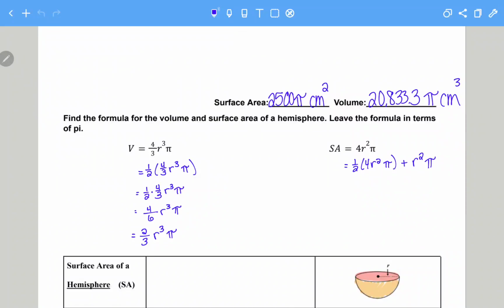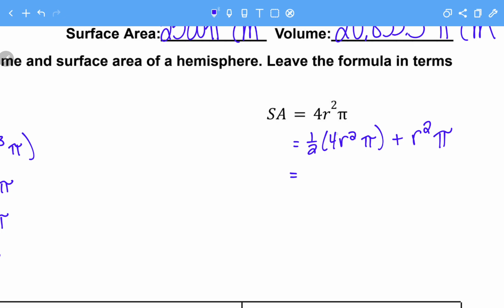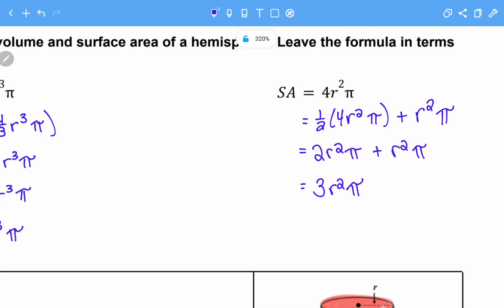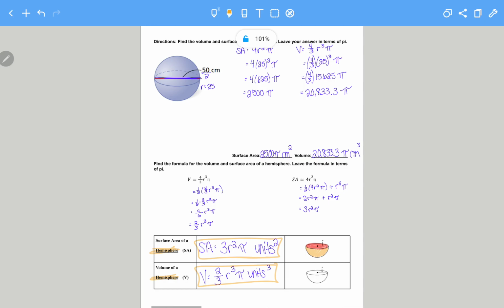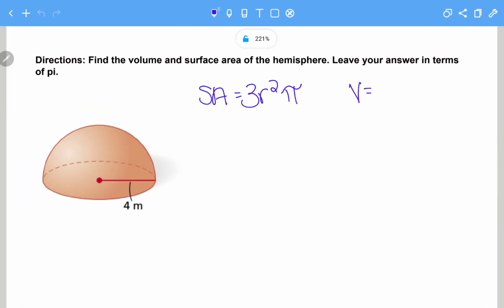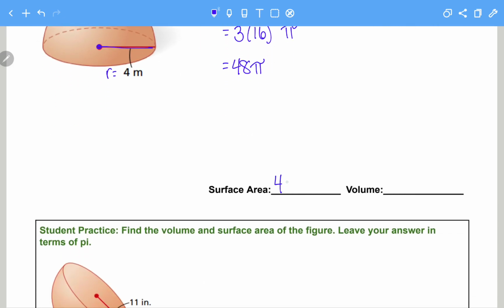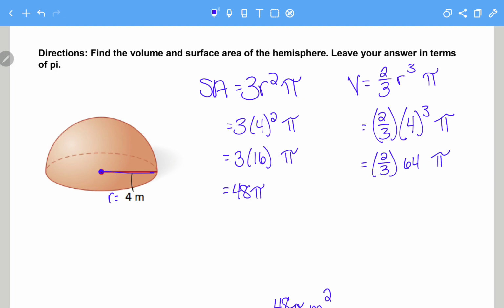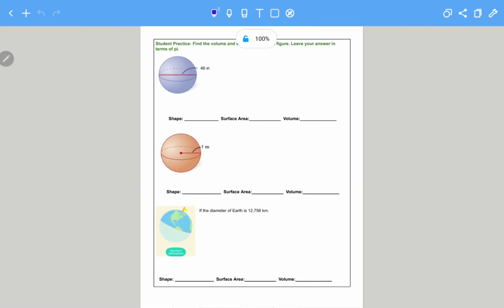GS 10.8 Day 1 Part 2